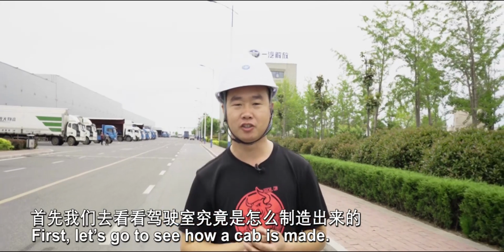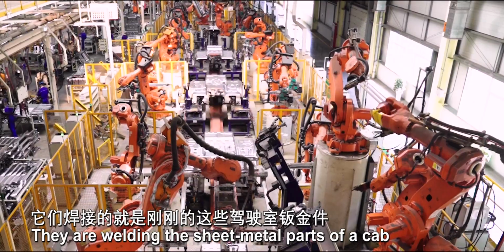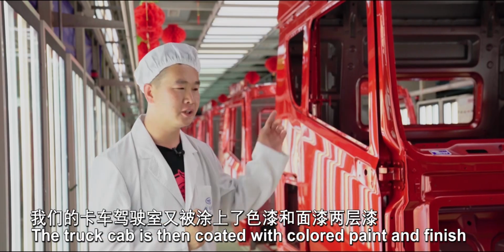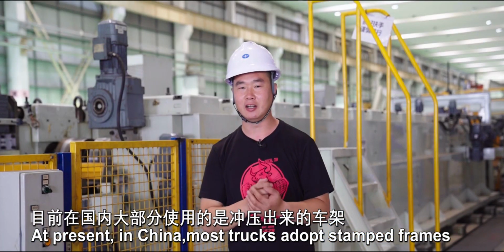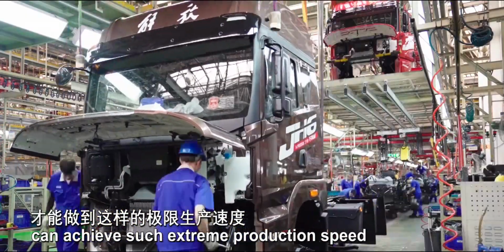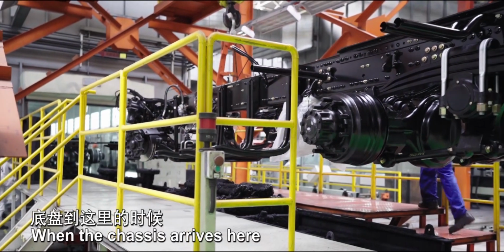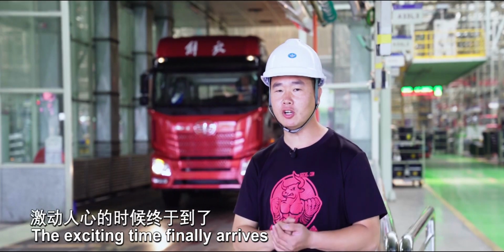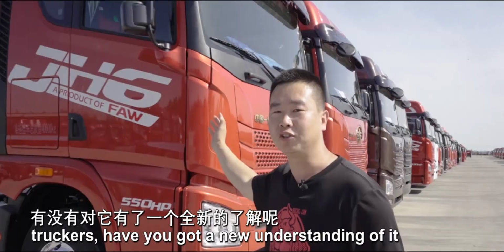FAW CHINA PLANT